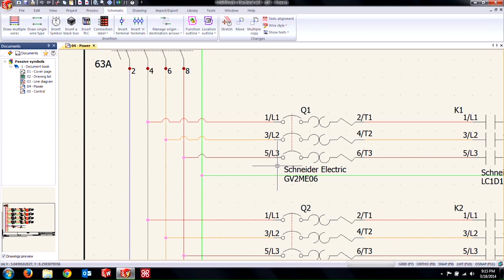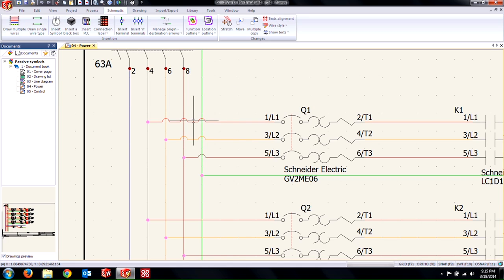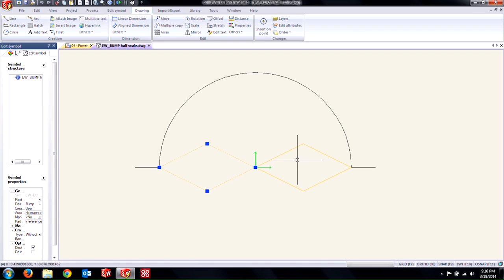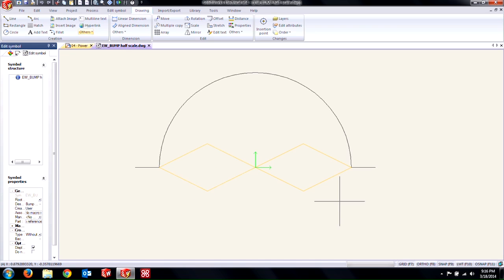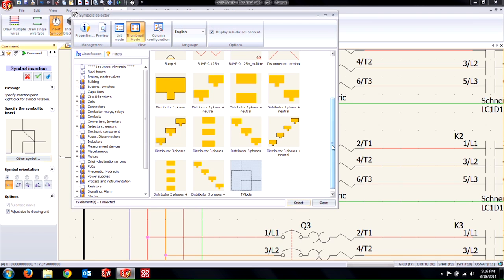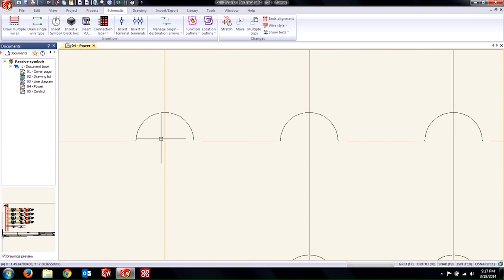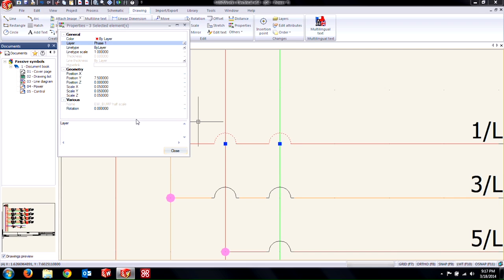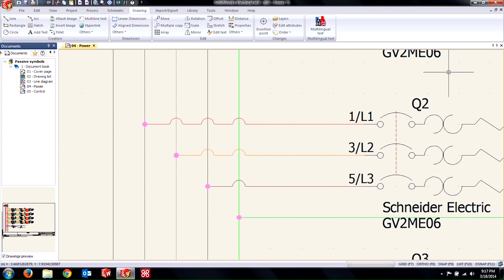SOLIDWORKS Electrical - Passive Symbols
In this video we discuss the addition of Passive Symbols and how they can be used in your electrical schematic.